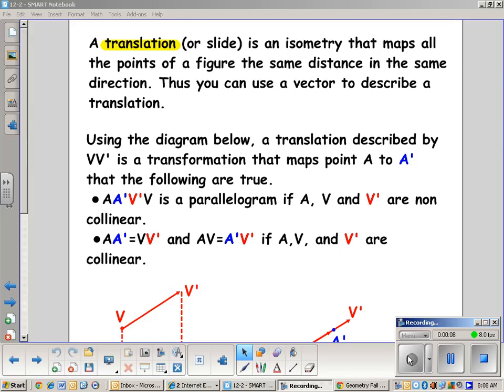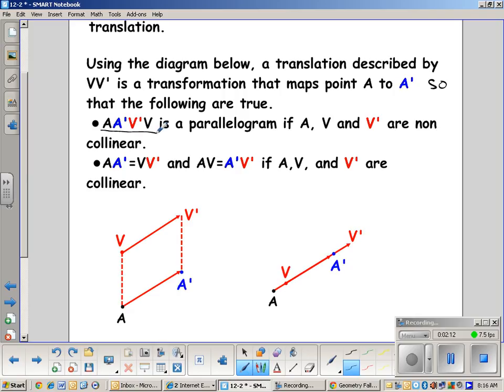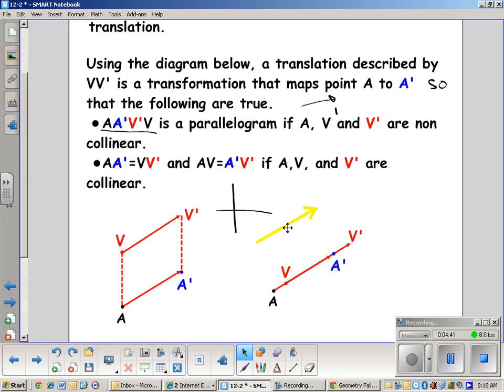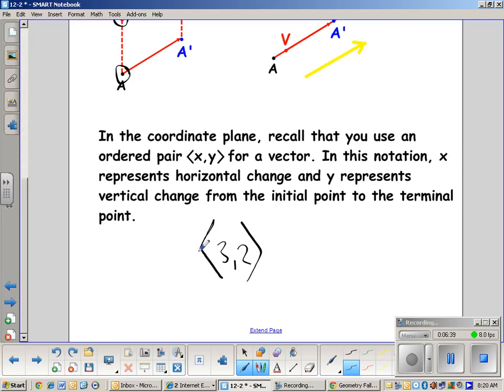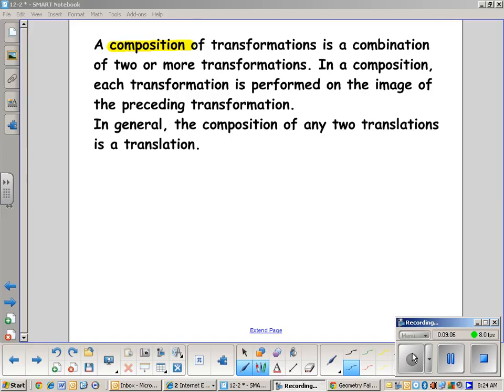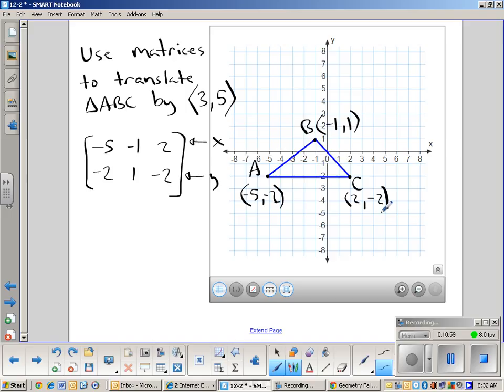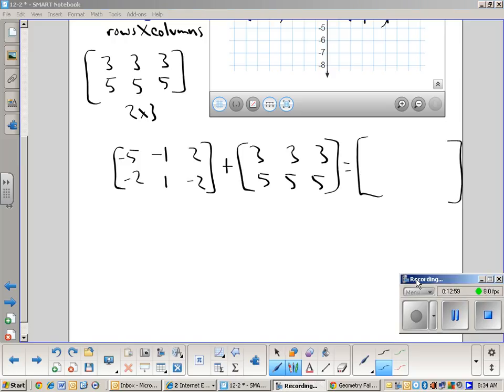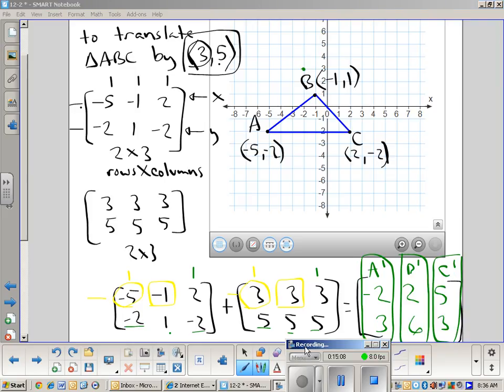Lesson 12.2 Notes